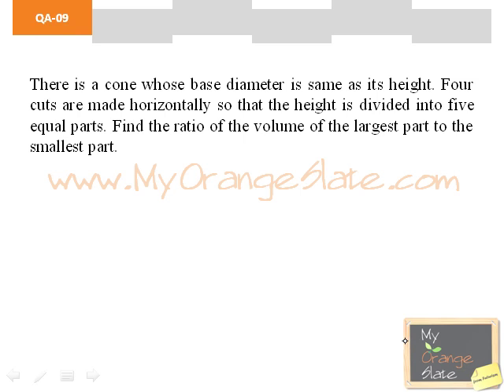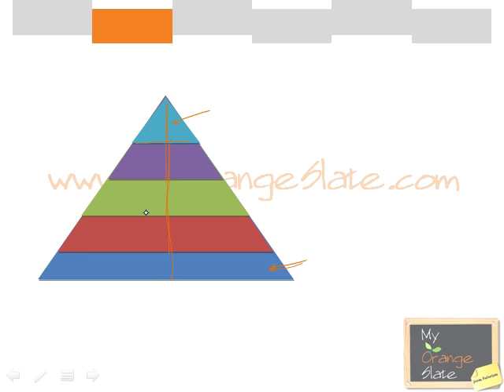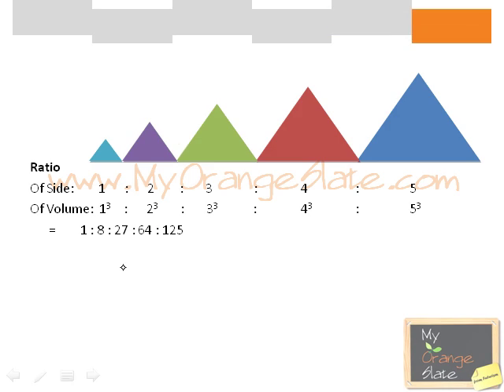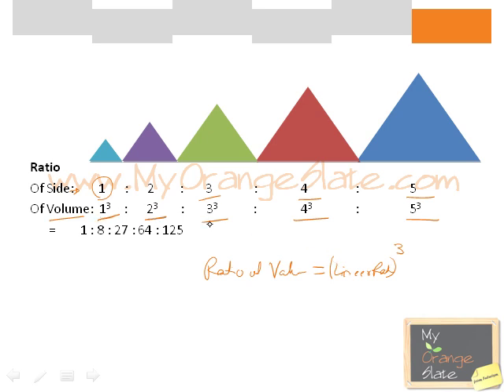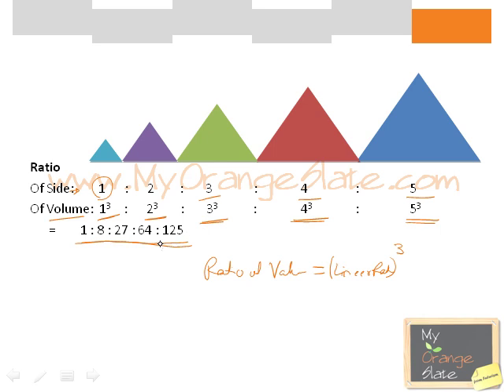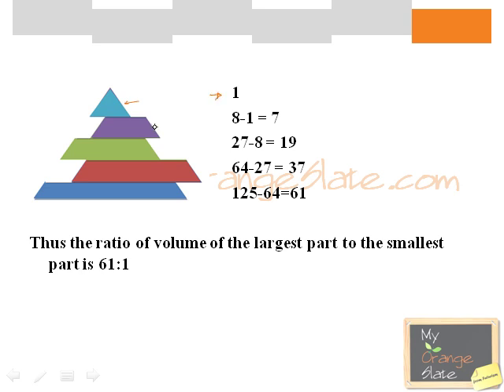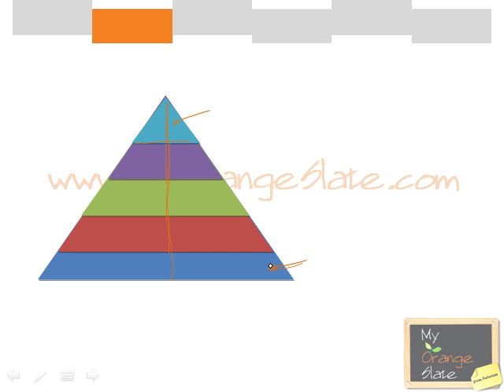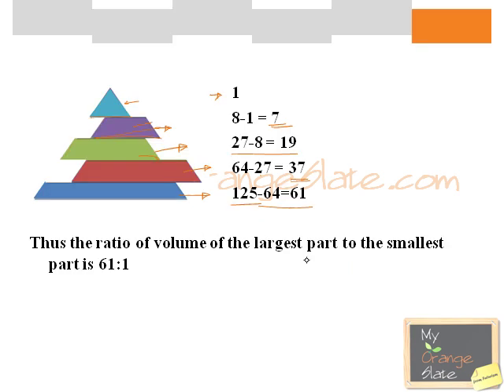Geometry Question -from MyOrangeSlate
There is a cone whose base diameter is same as its height. Four cuts are made horizontally so that the height is divided into five equal parts. Find the ratio of the volume of the largest part to the smallest part.

to learn the way you always wanted!